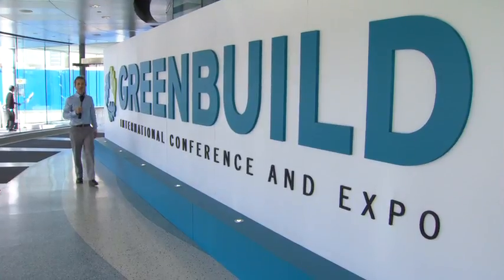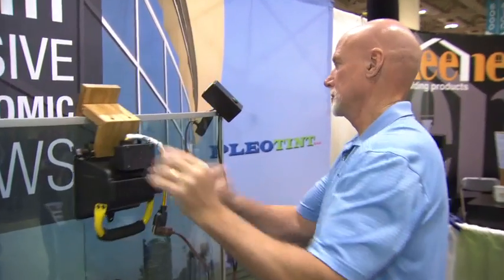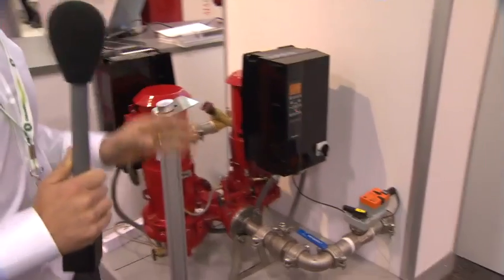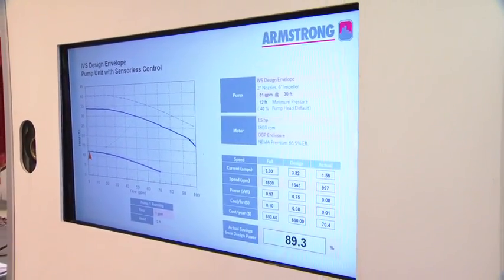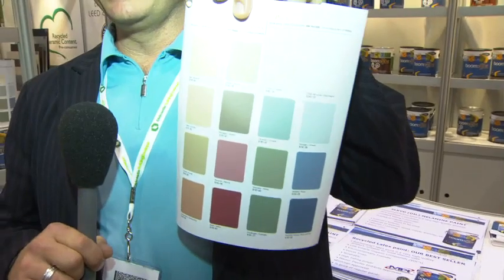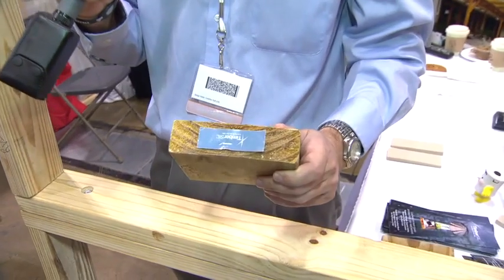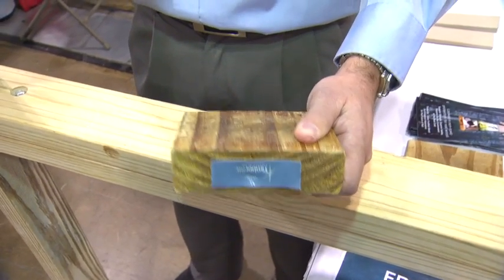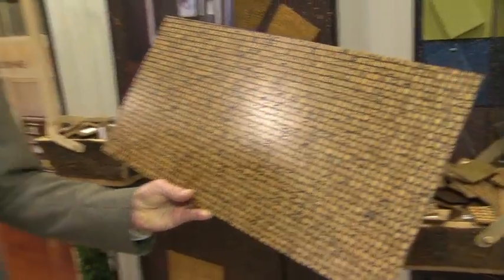GreenBuild Toronto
GreenBuild Toronto 2011 - roughcut v1